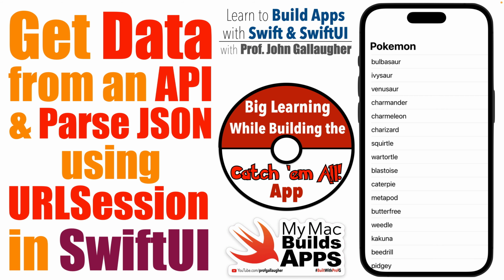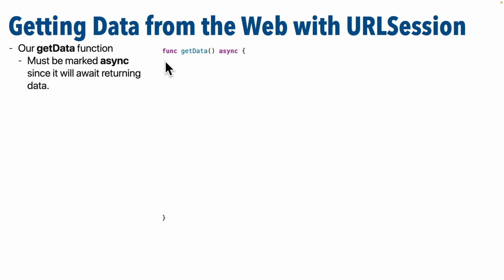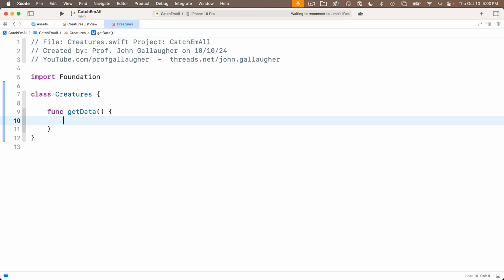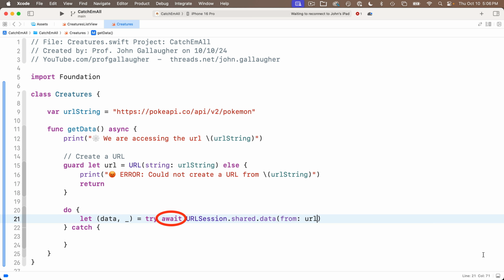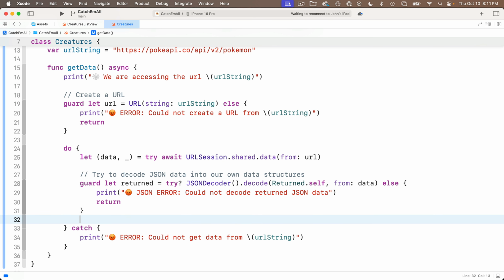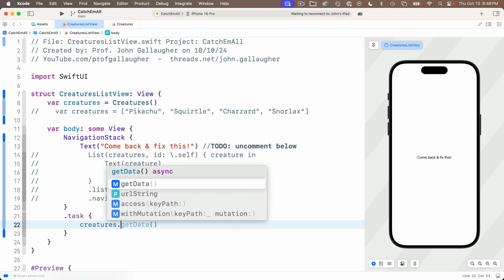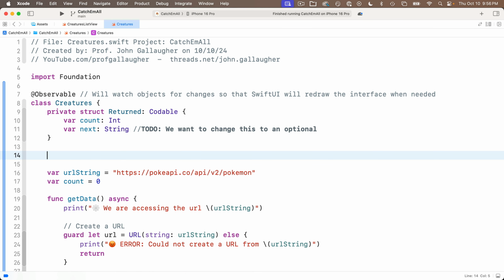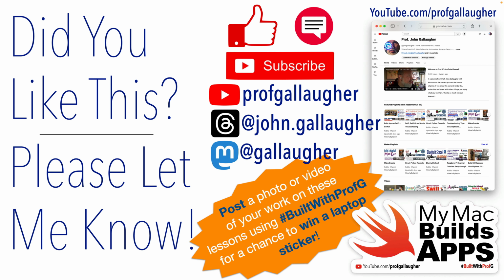Ch. 6.3 API call with URLSession and JSON parsing with SwiftUI - CatchEmAll app (2024)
We'll build a fairly reusable function to make an API call, and we'll learn to parse JSON using SwiftUI's Codable protocol. We'll learn URLSession, converting a String to a URL type, we'll deliberately show common errors to hopefully help you recognize and correct these if you encounter them in the future, and when we're done, we'll have the first page of Pokemon data loaded into our app.